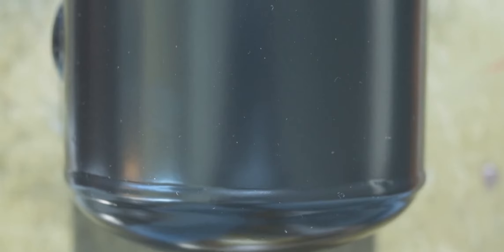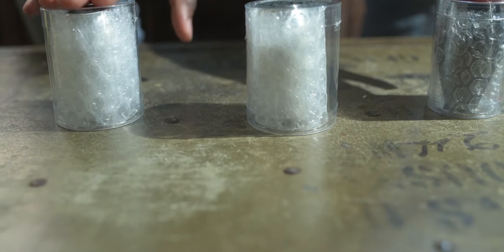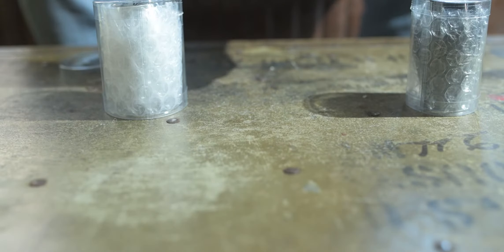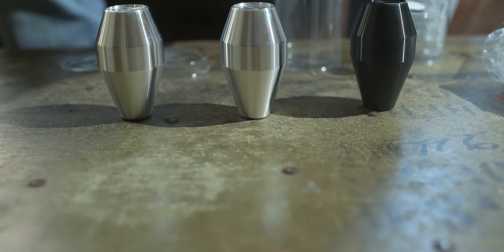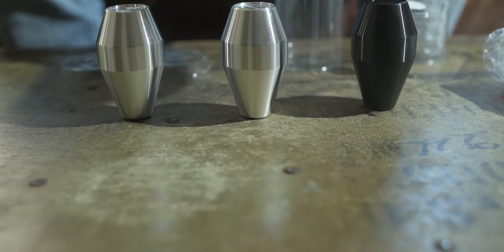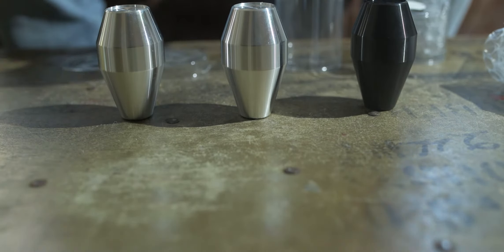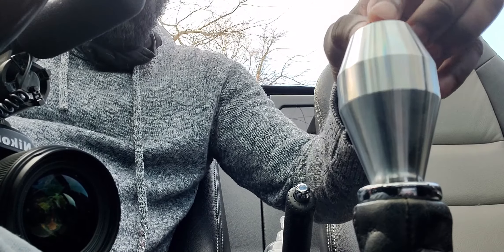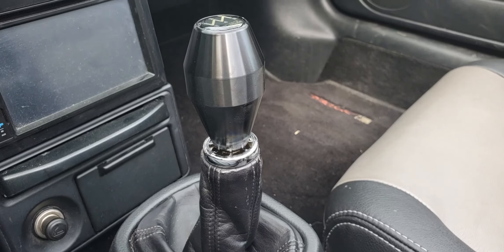2.5 Gallon AirLift Tank Powder coated and MR2 Swag